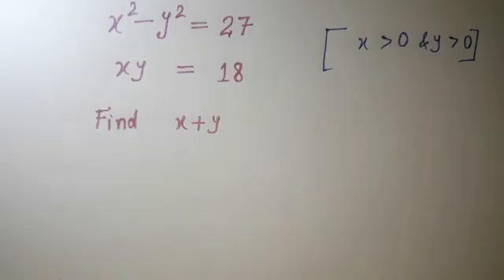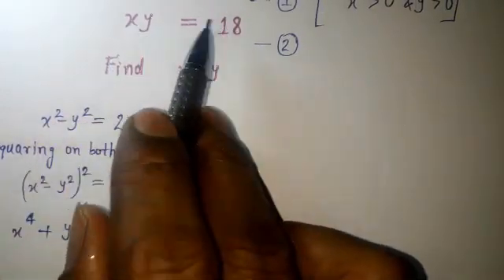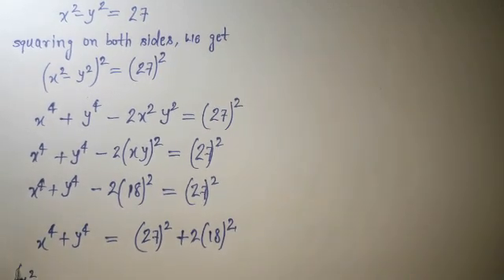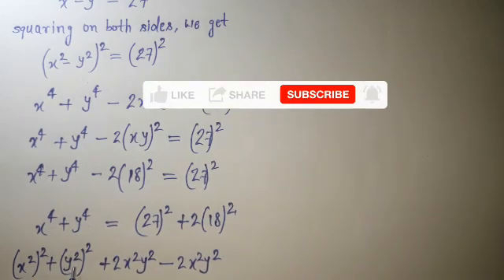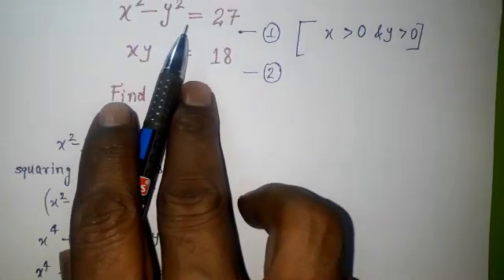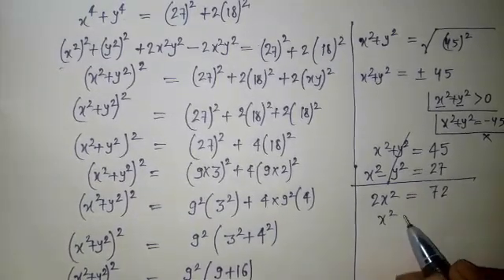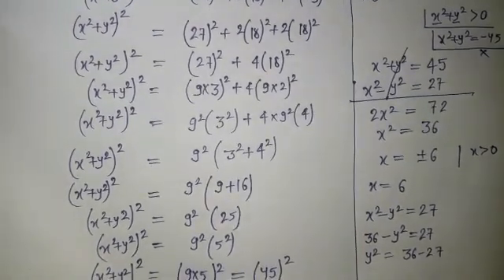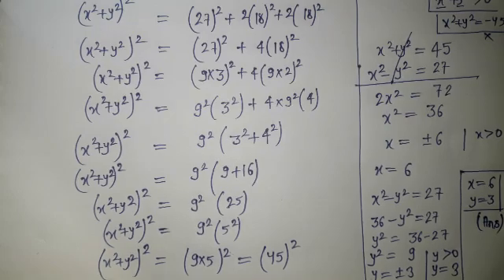Math Olympiad Question | Find x + y = ?